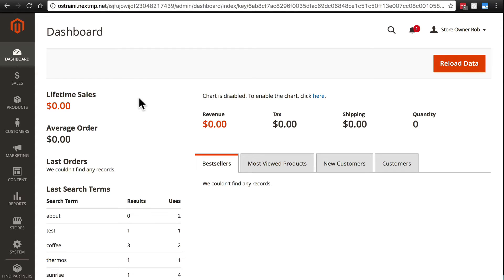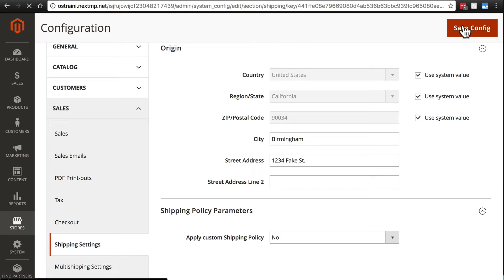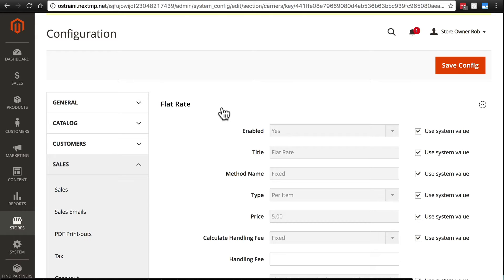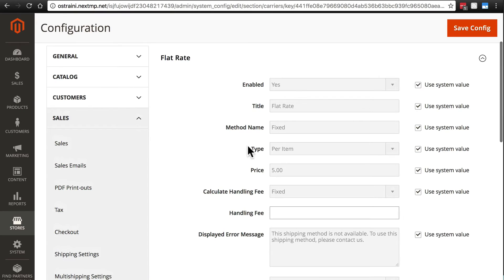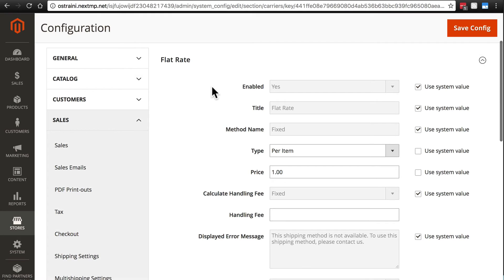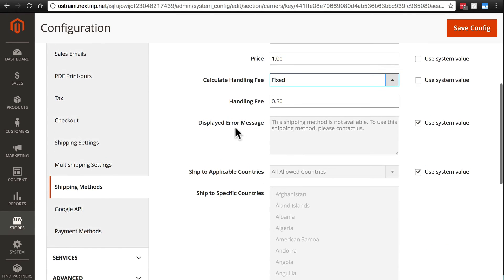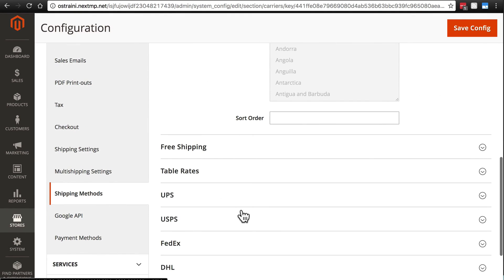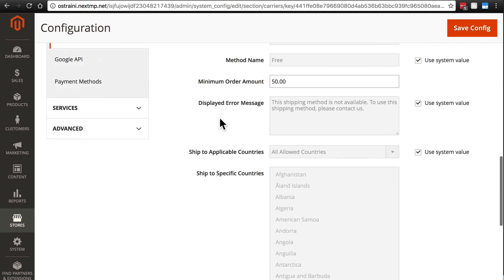Magento 2 Beginner Class, Lesson #26: Configuring Magento Shipping, Part 1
In this video, we will be going over the configuration of shipping in Magento 2.